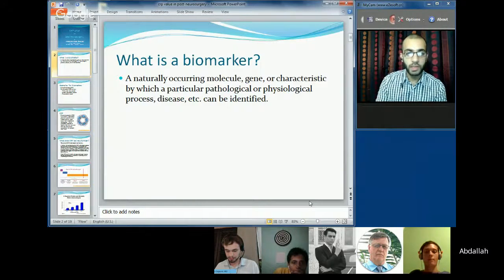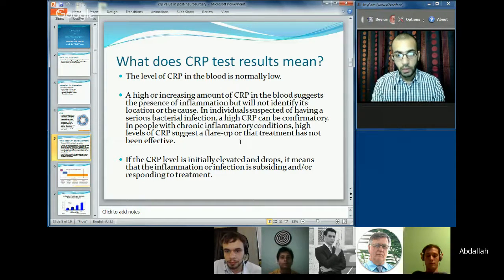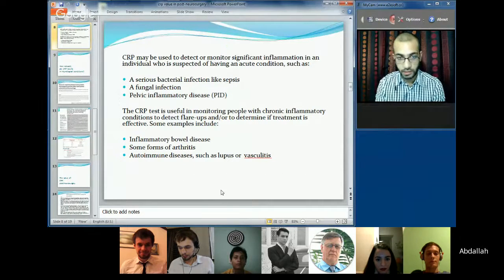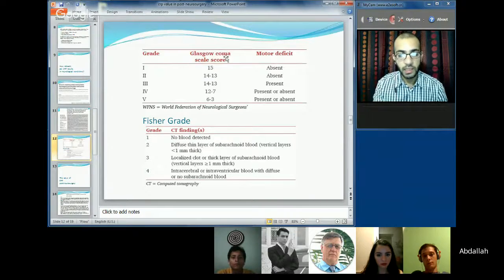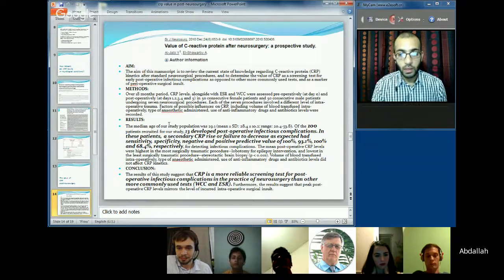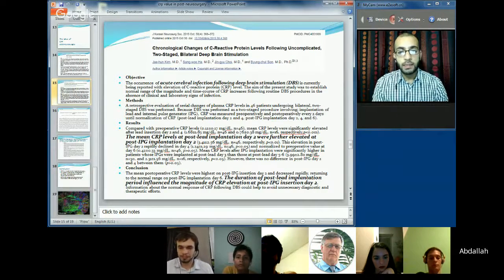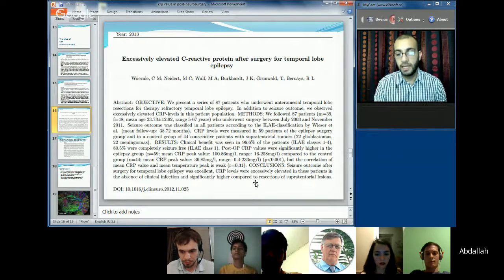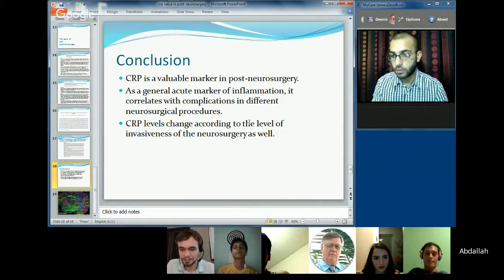Neurosurgical TV Student Chapter Meeting 2